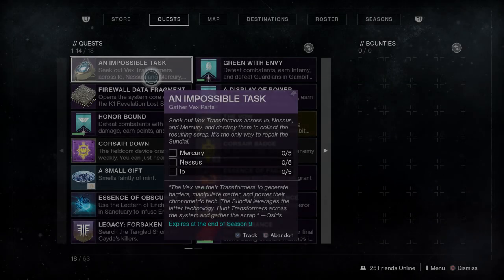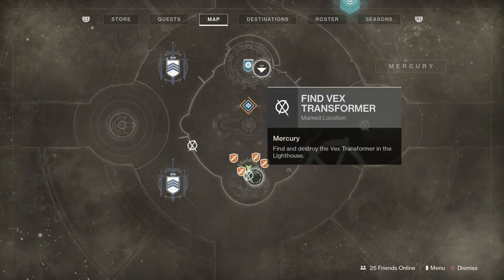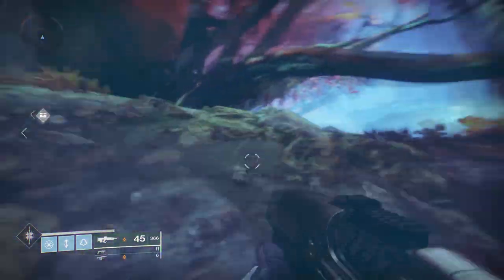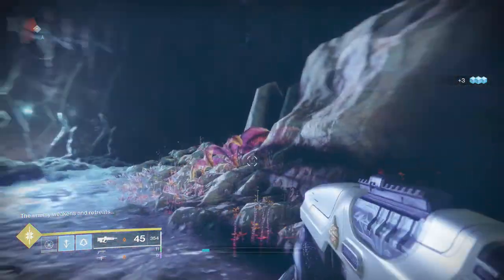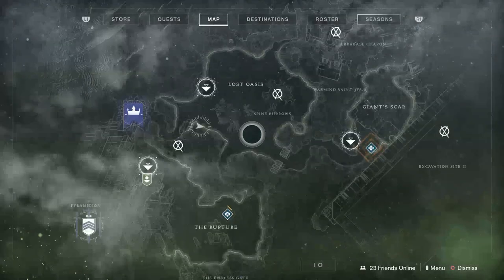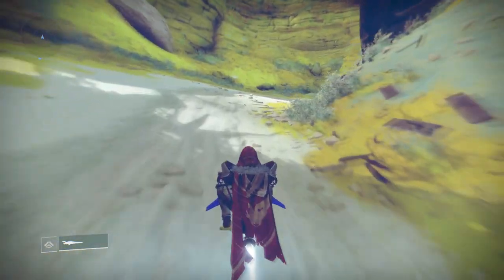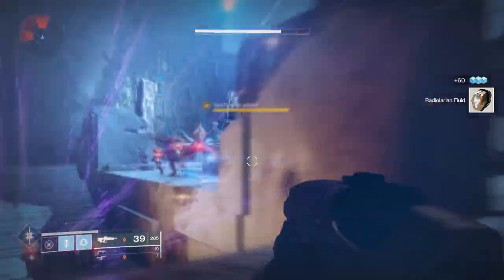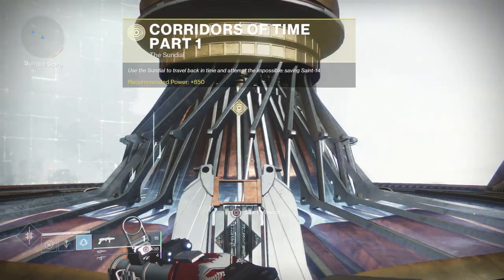An Impossible Task Quest Guide! Fastest Method! (Destiny 2 Season of Dawn)